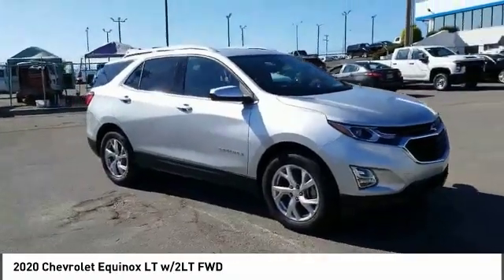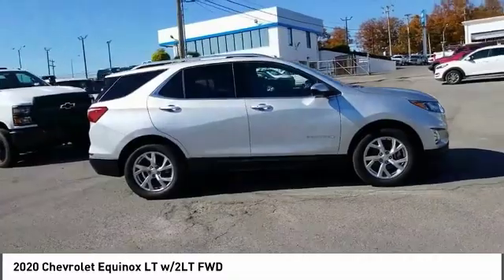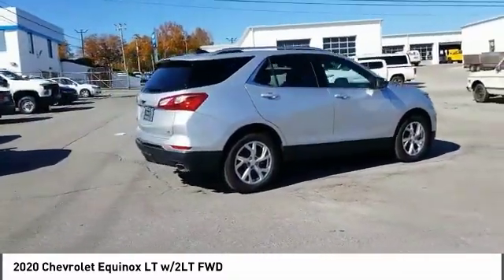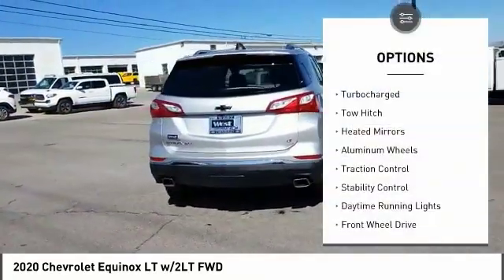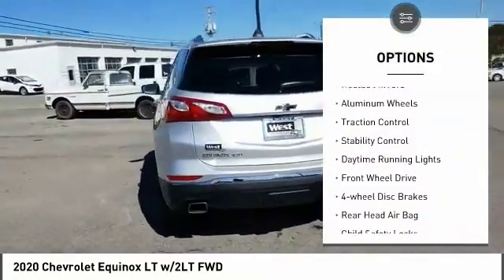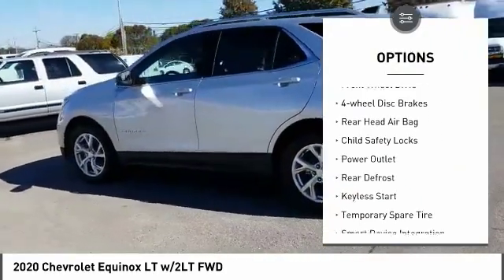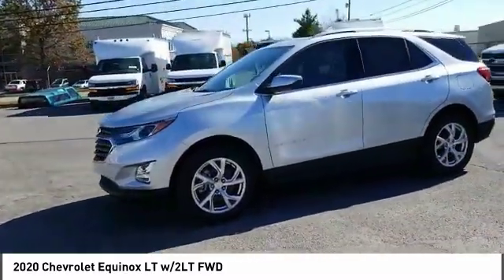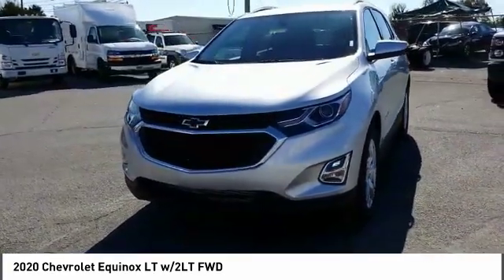2020 Chevrolet Equinox Alcoa TN 552317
2020 Chevrolet Equinox LT w/2LT FWD

West Chevrolet
3450 Airport Highway

NOTITLE